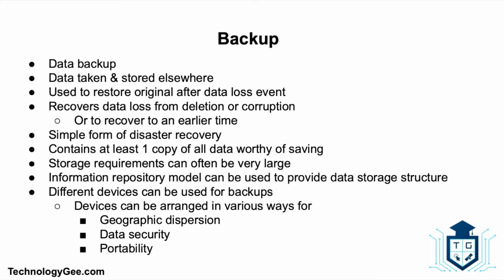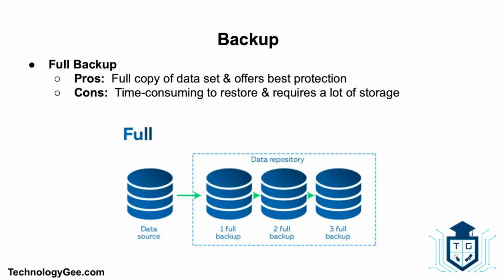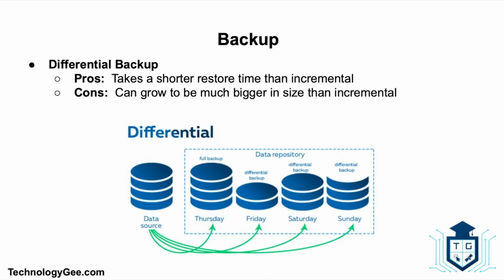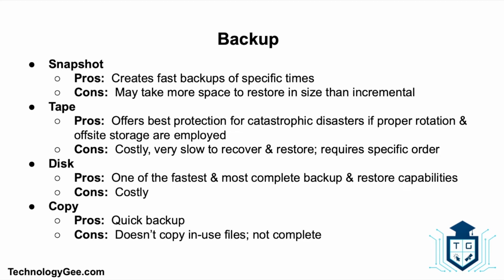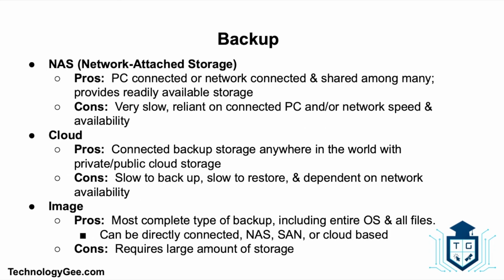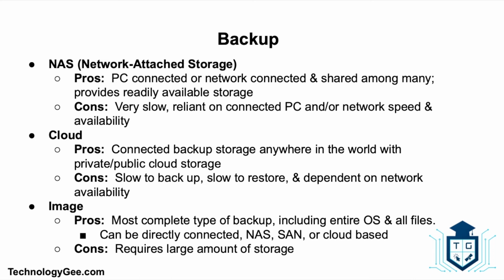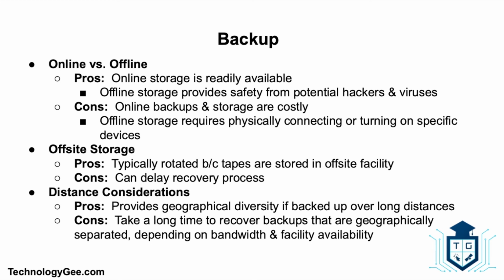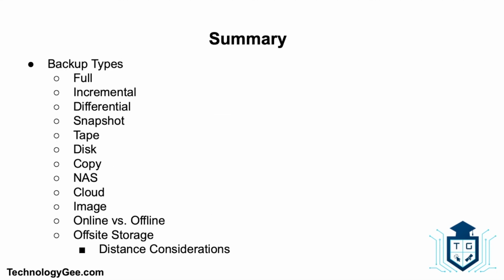Backup Types | CompTIA Security+ SY0-601 | 2.5b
In this video you will learn about the various backup types that you need to know to successfully pass the CompTIA Security+ SY0-601 certification exam.